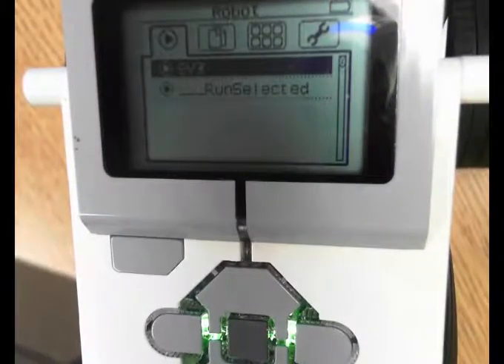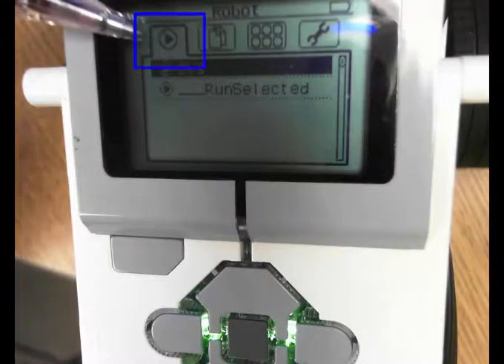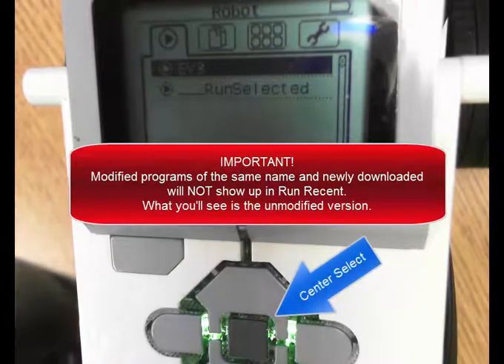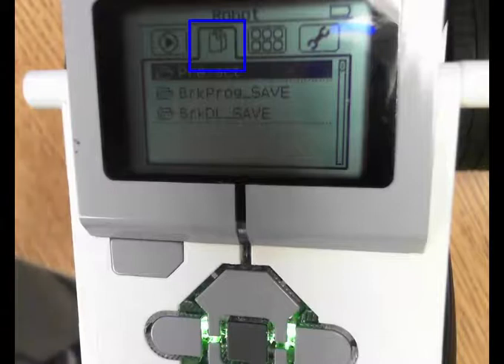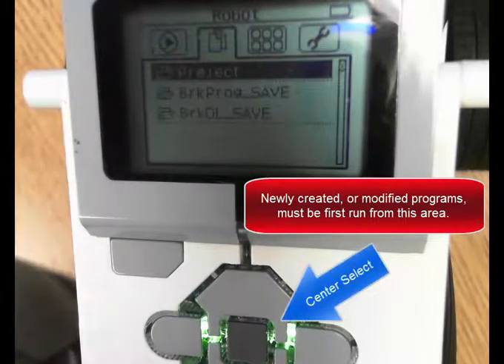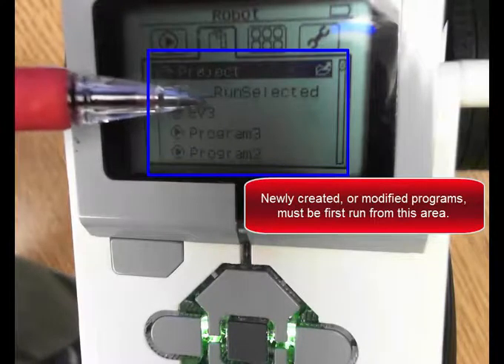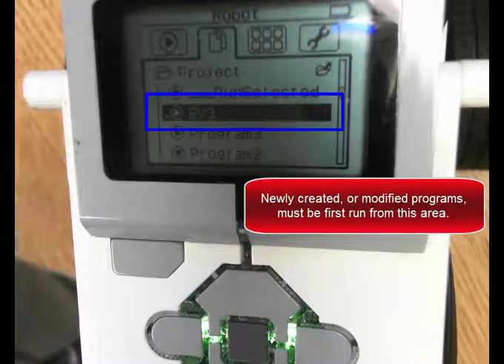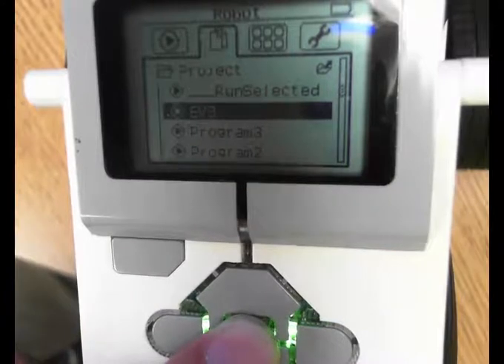05 - LEGO Mindstorms EV3 Basics: Running Untethered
A general overview of the LEGO Mindstorms EV3. This episode covers running the EV3 program while disconnected from the computer.